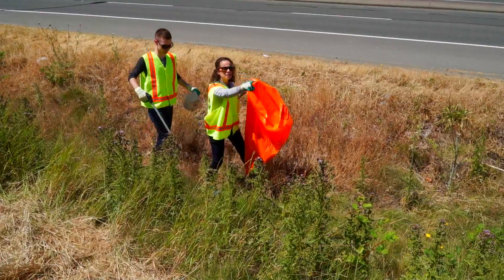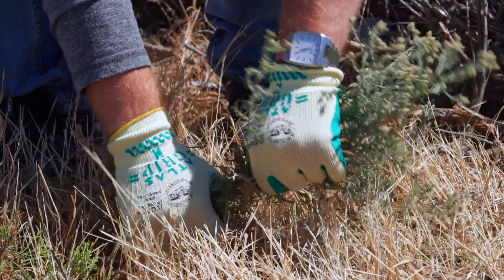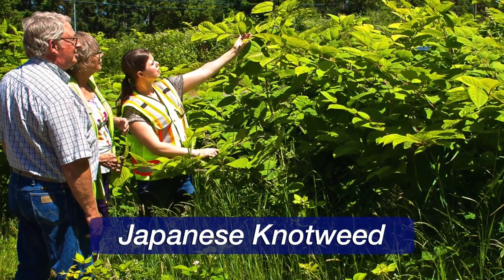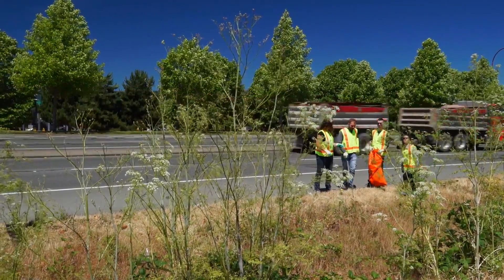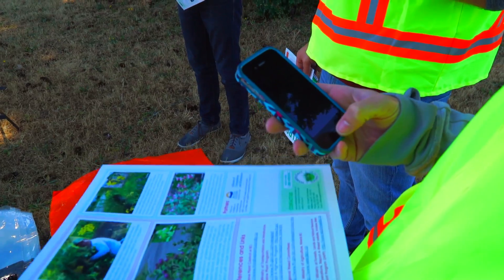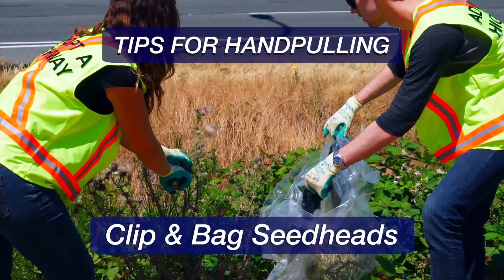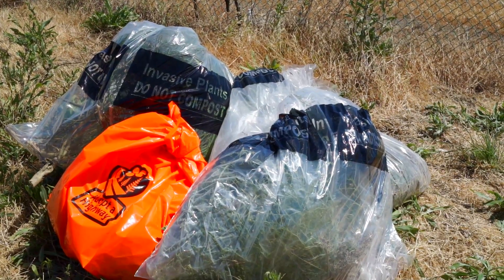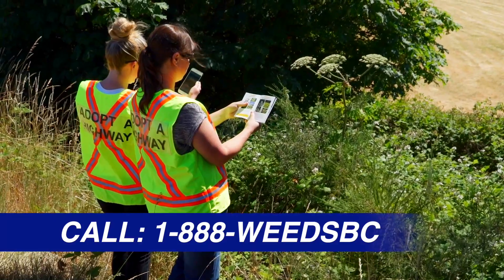Adopt A Highway - Spotting and Reporting Invasive Species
What are invasive species? Do you know how to identify and report them?

The Ministry of Transportation and Infrastructure works hard to control invasive plants along our roadsides and Adopt a Highway volunteers can help by keeping their eyes peeled and reporting any invasive plants they come across. This video will give you a brief lesson on identifying, reporting and hand pulling invasive species.